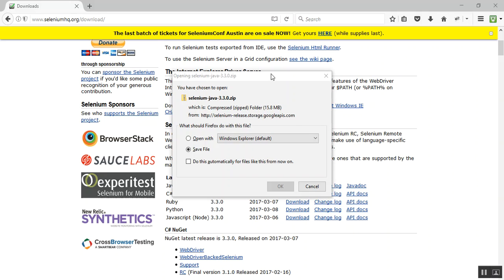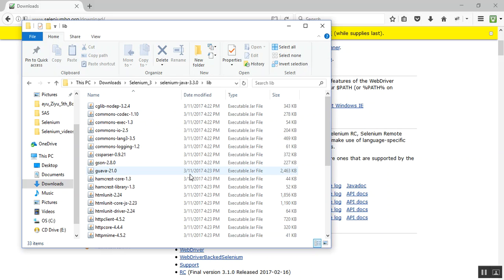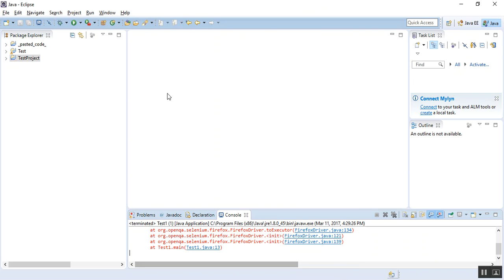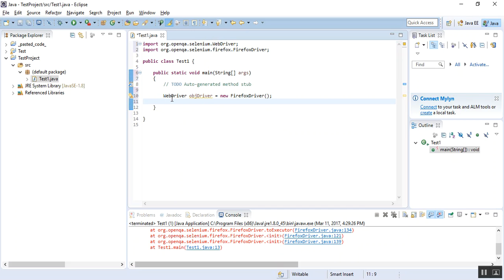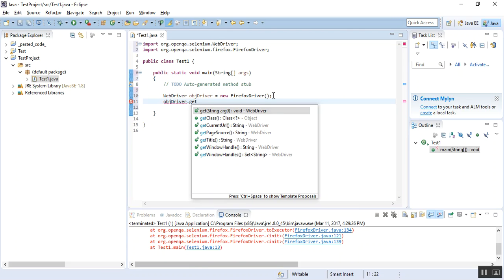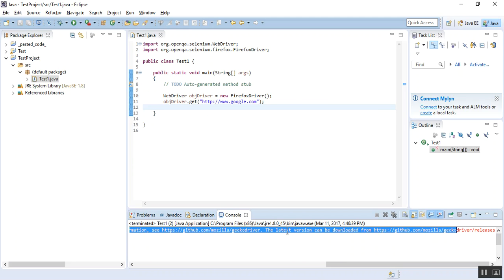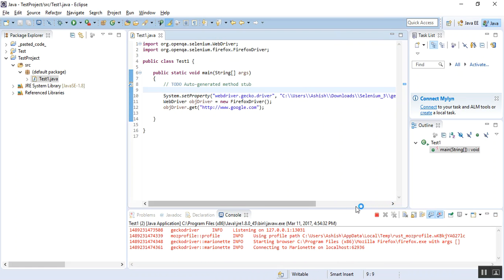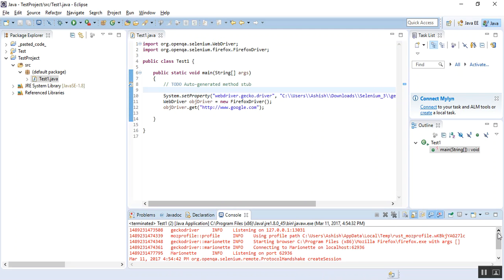How to launch firefox browser using selenium with gecko driver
In this tutorial we would learn how to execute scripts on mozilla firefox browser using gecko driver.